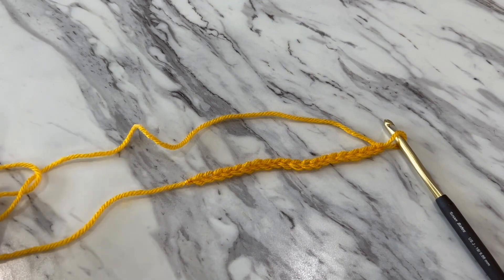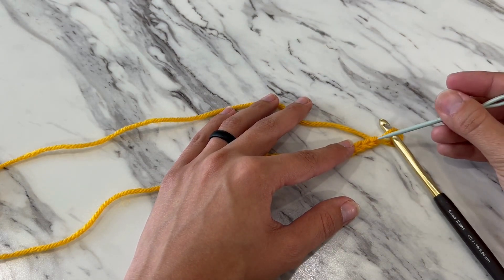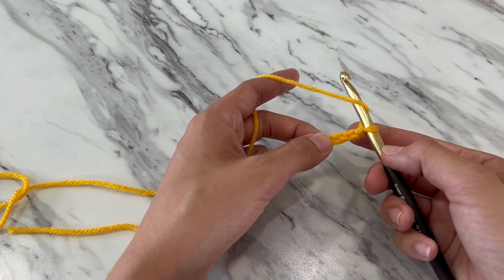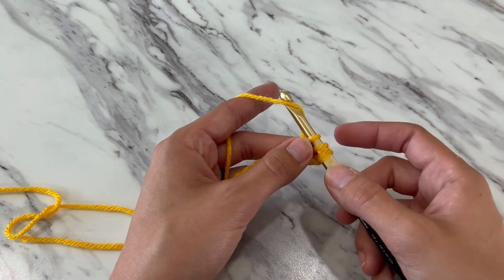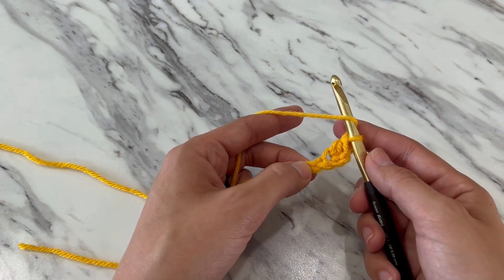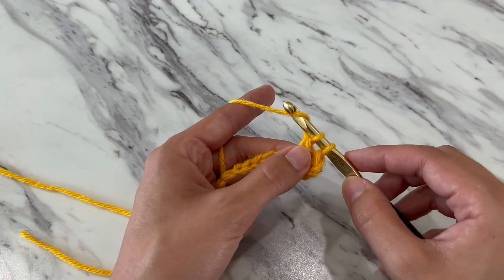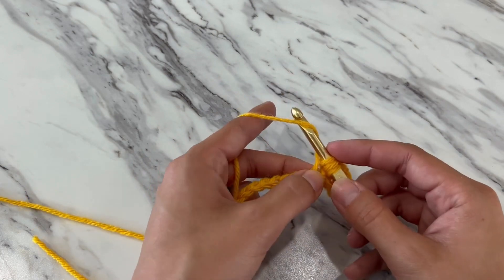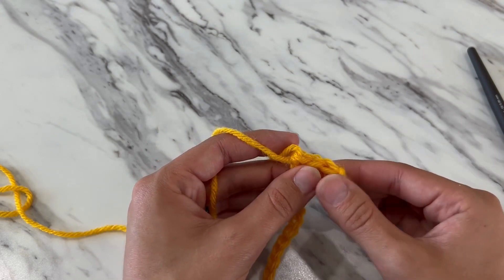How to Double Crochet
Follow along with the video to learn how to double crochet.